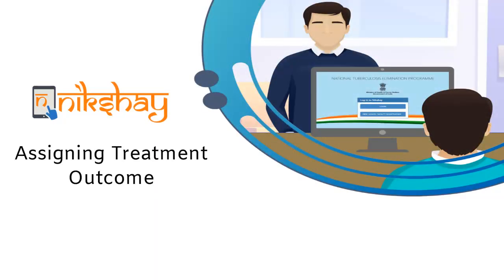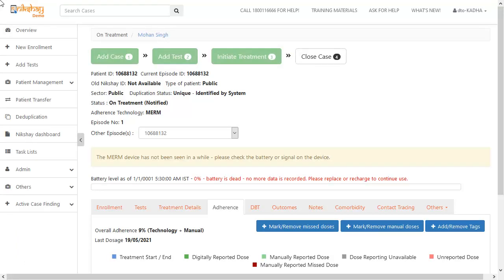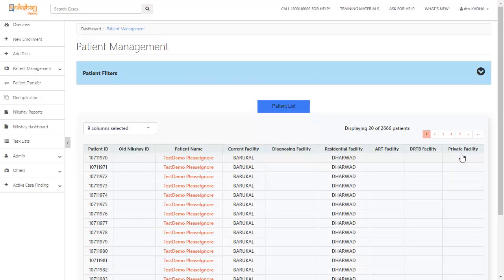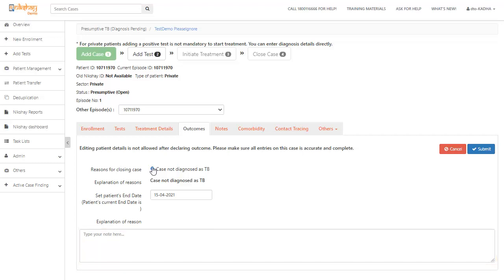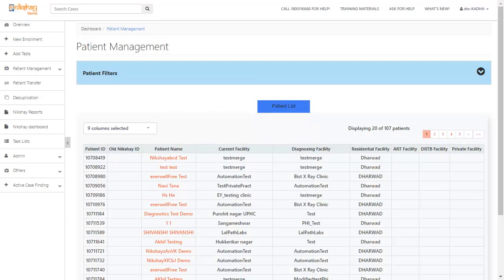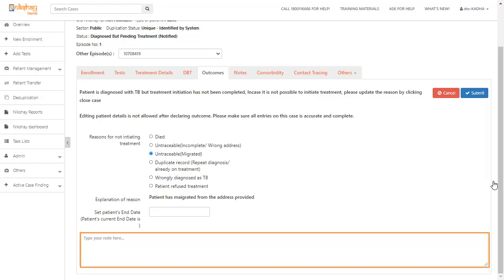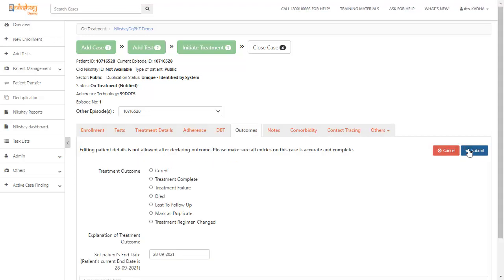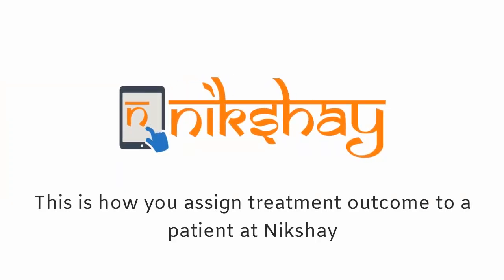Topic 07: Close case and Assign Treatment Outcome (English)